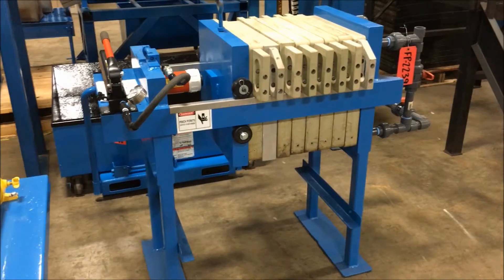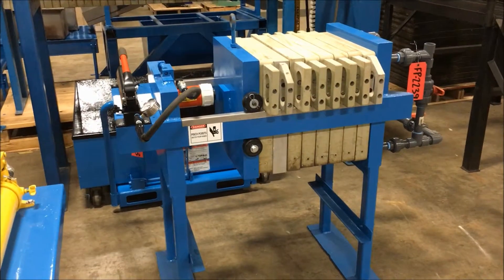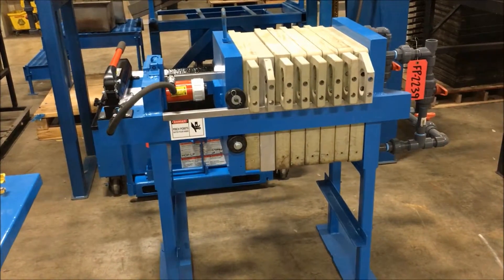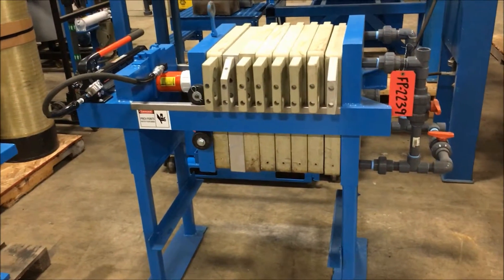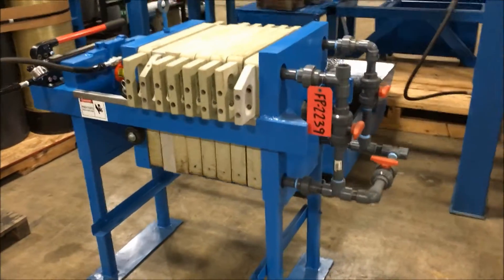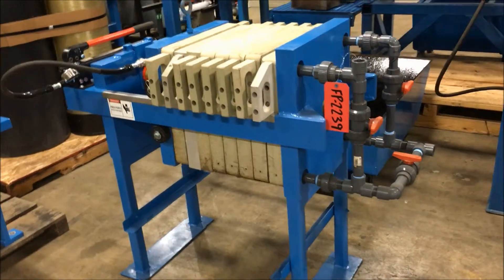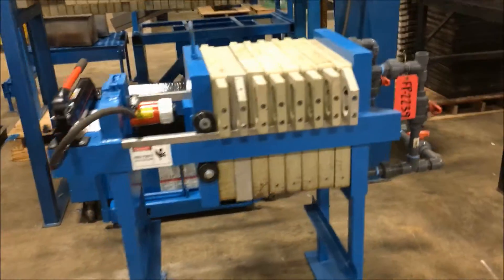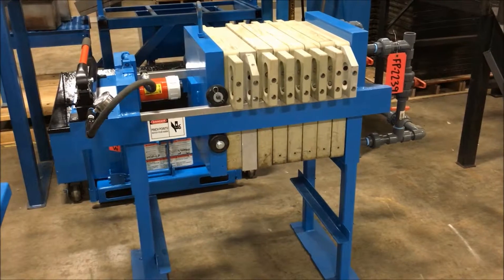1 Cubic Foot Manual Hydraulic Filter Press FP2239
Cu.Ft.        1.00
Gasketed/NonGasketed       Gasketed
Style       Manual Hydraulic
Tested By       AW
Plate Shifter       No
Weight        1200

Lanco LLC
665 10 Mile NW